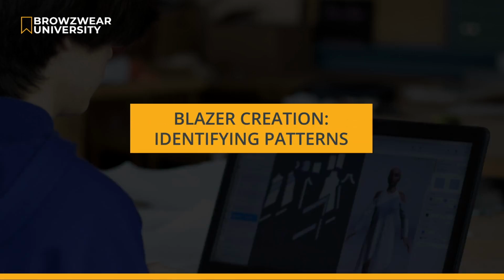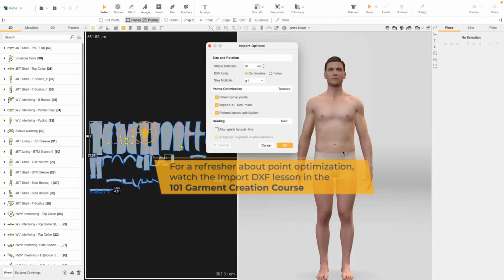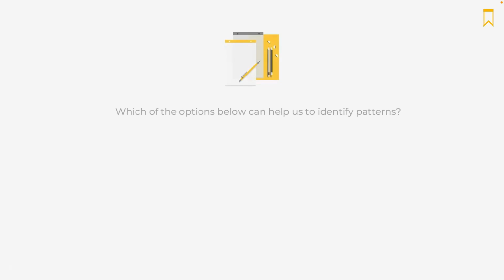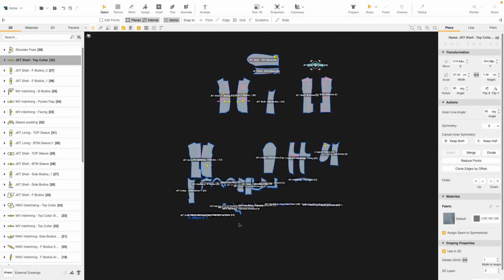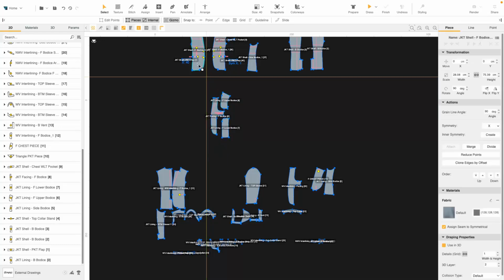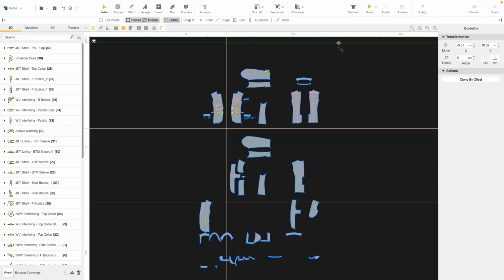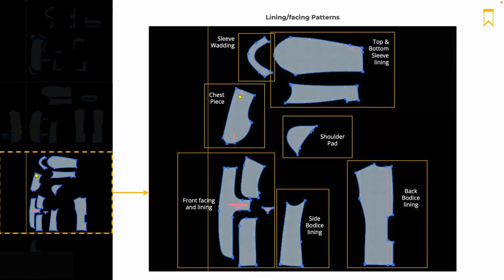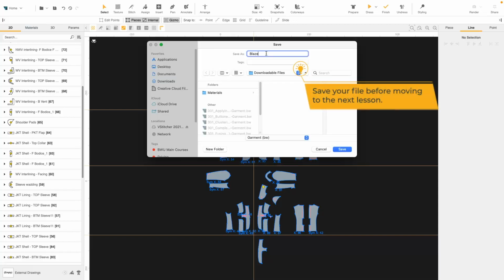VS301 Garment Creation 7 Identifying Patterns blazer